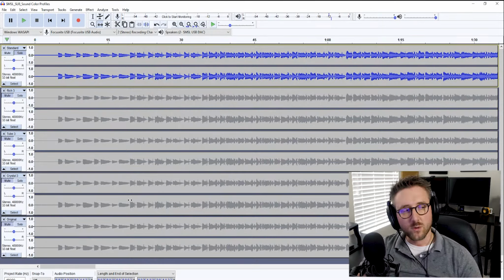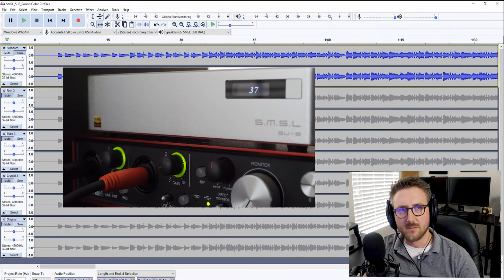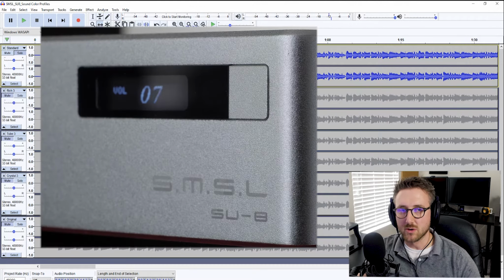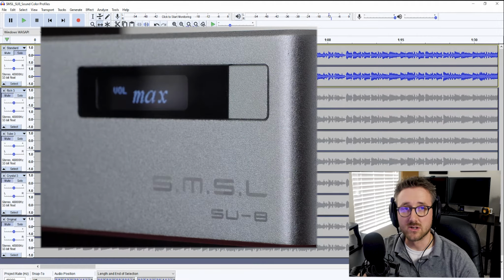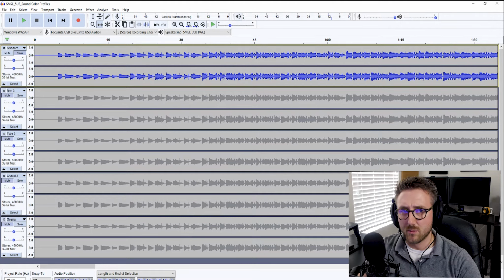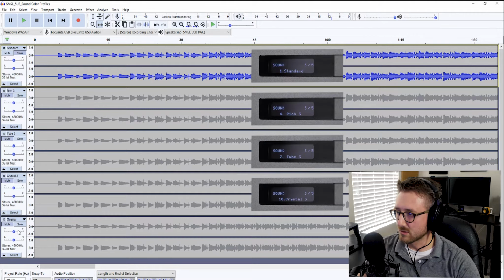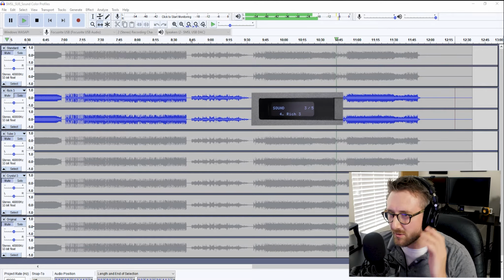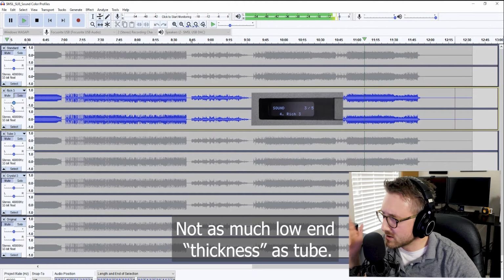SU-8 Sound Settings!? - SMSL SU-8 DAC Sound Color Profiles (Best if viewed in 1080p)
Comtrend and NexusLink have reviews on the way, and I'll be getting into vacuum Tubes soon as well.

Timestamps:
0:00 Intro
3:34 The Tests
11:30 What do I like?

Test Music:
Loyalty Freak Music - Harsh Love
Bad Snacks - Future City Funk
Jason Shaw - Landra's Dream
Bad Snacks - Gold Coast